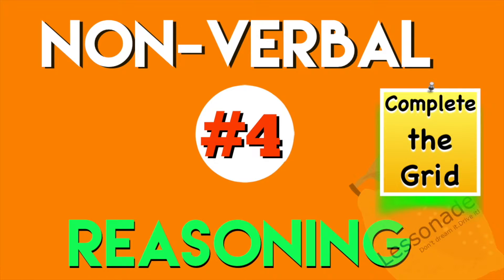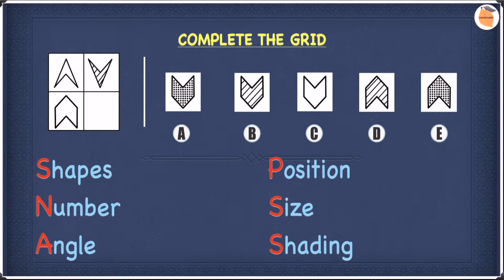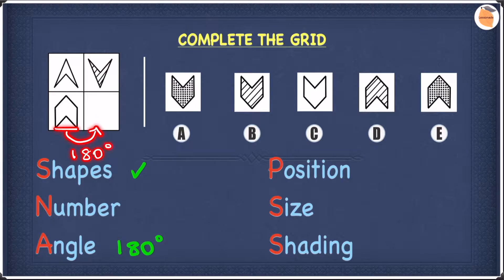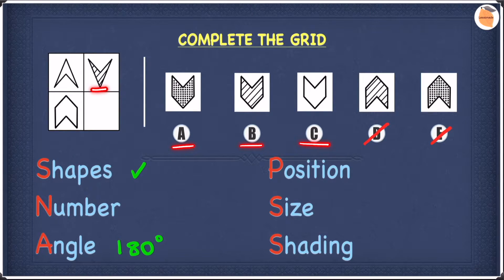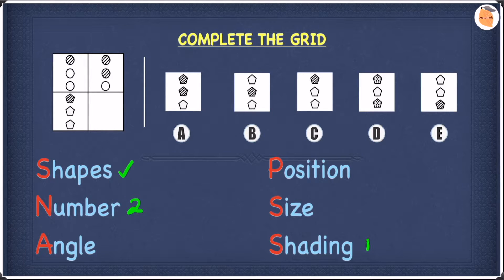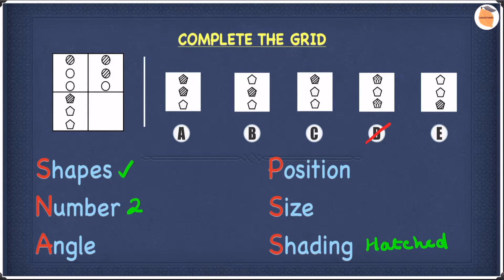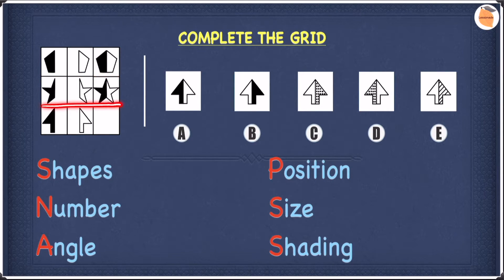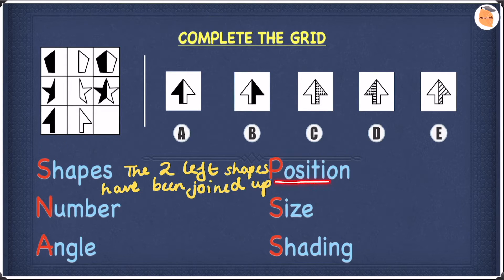11 Plus Non Verbal Reasoning - Type 4 : Complete the Grid | Lessonade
❤️ In this video, you will learn ‘Complete the Grid’ of 11 plus non verbal reasoning of type 4 with Lessonade.
❤️ More Free Videos  🐅Eg1 : 0:09 🐅Eg2 : 1:46👉You have to find out which of the answer options fits the empty box in the grid. You should be able to work through the features of each diagram (called ‘figures’) step by step, spotting similarities, changes and patterns. 👉This video will be very useful for your 11plus preparation, 11 plus non verbal reasoning exams. 👉11 plus non verbal reasoning is a crucial subject to land into grammar schools and private schools. 👉 To ace 11 plus non verbal reasoning exams, you need to master this type (Complete the Grid) 👉 These 11 plus non verbal reasoning techniques would help you to ace 11 plus non verbal reasoning exams.👉 In these 11 plus non verbal reasoning videos, you would see various 11 plus non verbal reasoning questions, which would definitely help you in your 11 plus non verbal reasoning exams.👉 Through these 11plus non verbal reasoning series, you would score very high marks in both 11 plus non verbal reasoning GL and CEM 11 plus non verbal reasoning exams.👉 This 11 plus non verbal reasoning demonstrates about 11plus non verbal reasoning complete the grid. 👉 This 11 plus Non Verbal Reasoning illustrates about 11 plus non verbal reasoning type 4 👉 11 plus non verbal reasoning type 4 specifies techniques to complete the grid.👉 These 11+ non verbal reasoning papers would definitely help you to succeed in your 11 plus non verbal reasoning exams.👉 These 11 plus non verbal reasoning practice papers guides with all the needed tricks and techniques to score high marks with flying colors. 👉 These 11 plus non verbal reasoning explain about how to effectively answer 11 plus non verbal reasoning continue to complete the grid 👉 With the help of these 11 plus non verbal reasoning, you would learn accurately all the needed 11 plus non verbal reasoning questions. 👉 These 11 plus non verbal reasoning would help you to smash 11 plus non verbal reasoning exams, which in turn you could answer all the 11 plus non verbal reasoning questions at ease. 👉 These 11 plus non verbal reasoning act as 11 plus non verbal reasoning papers, which you can quickly refer all the unique types you need to know to ace the 11 plus non verbal reasoning exams. 👉 When you learn this type, you will smash 11 plus non verbal reasoning exams.  👉 Scoring very high marks in 11 plus non verbal reasoning is key to land into grammar schools of GL, CEM. 👉 You can use these 11 plus non verbal reasoning as 11 plus non verbal reasoning test papers, which could refer all the unique questions which you need to know before you write 11 plus non verbal reasoning exams. These 11 plus non verbal reasoning are a boon for the 11plus preparation and 11 plus non verbal reasoning exams. 👉Master these 11 plus non verbal reasoning techniques and smash exams on 11 plus non verbal reasoning. 👉This video is a boon to solve ‘complete the grid’ in 11 plus non verbal reasoning. 👉This complete the grid type will help you to sharpen analytical skills on exams of 11 plus non verbal reasoning. 👉Follow all the types on 11 plus non verbal reasoning playlist would help you to score high marks on exams of 11 plus non verbal reasoning.